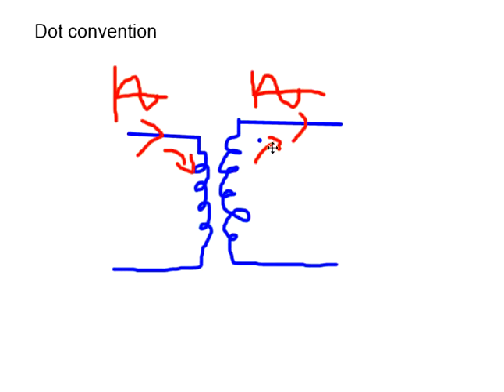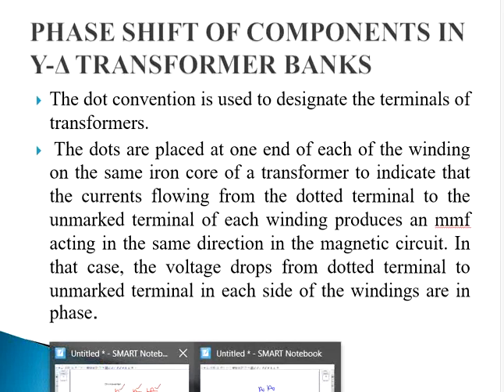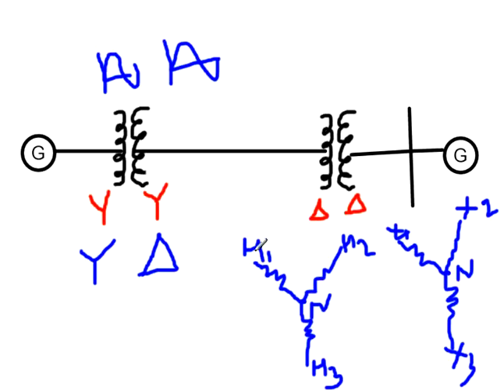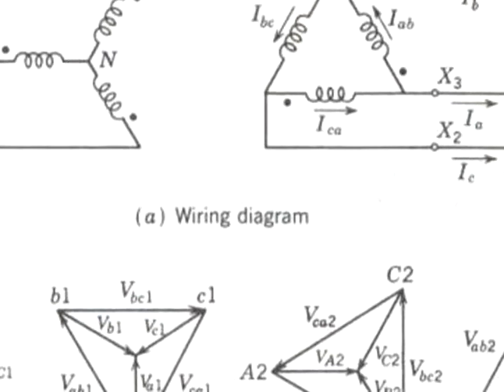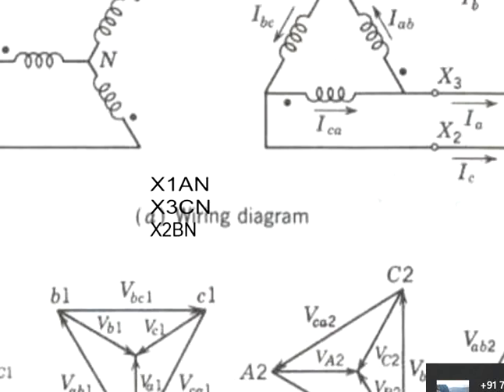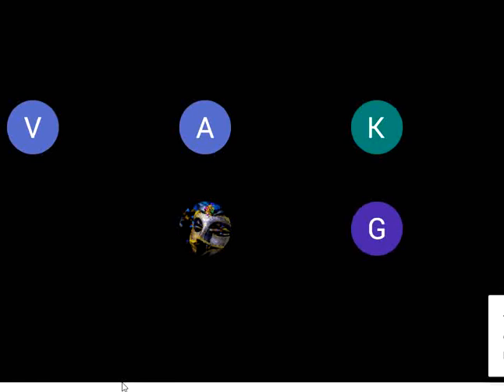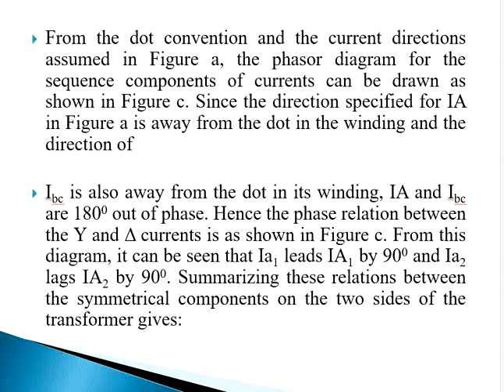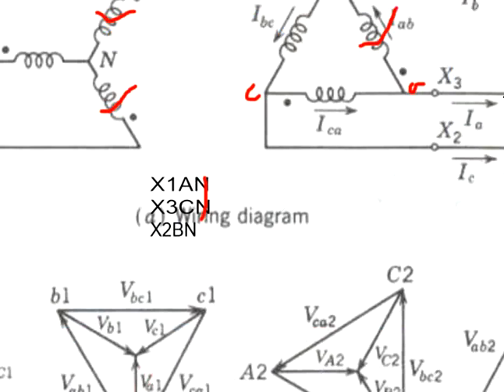PSA 1:15/17EE62 Module 3,Phase shift components star and delta